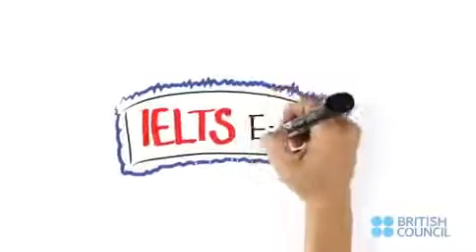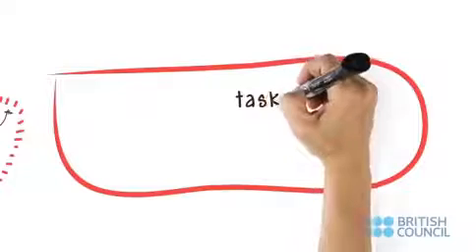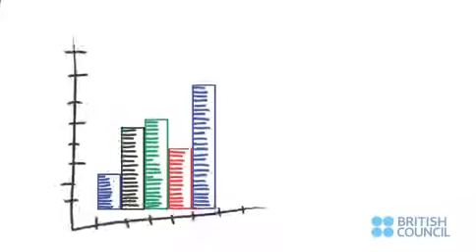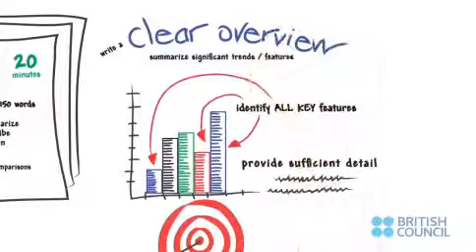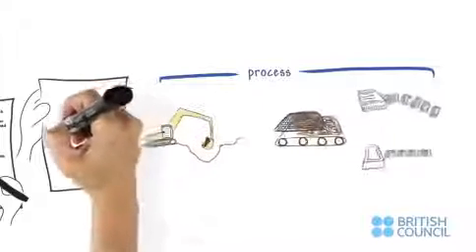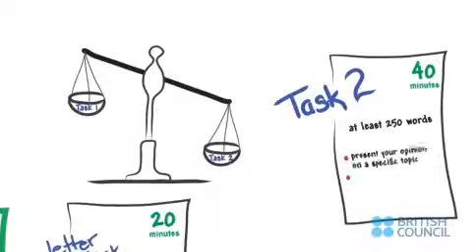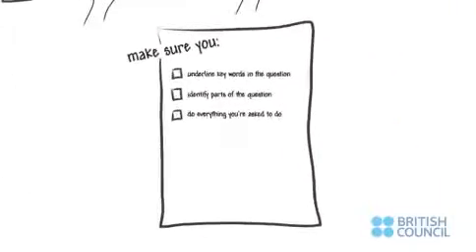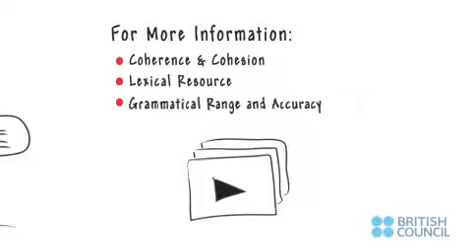IELTS Writing Answer the question! IELTS BD (How to get IELTS 7+: Secrets to success)